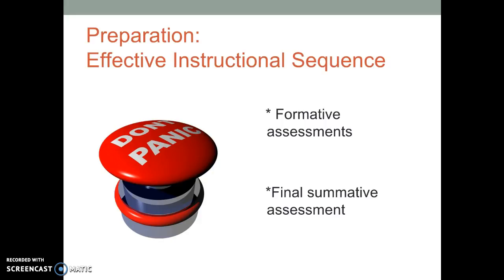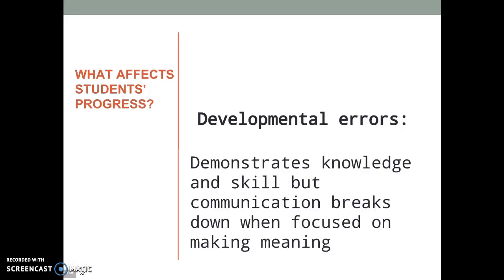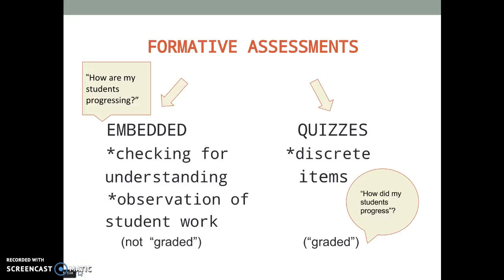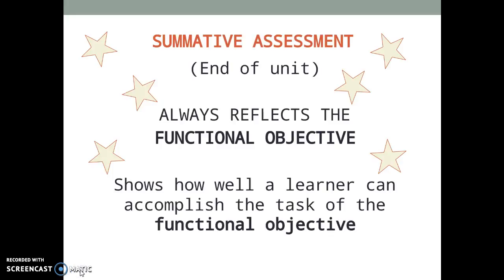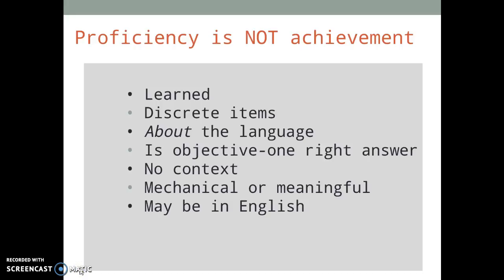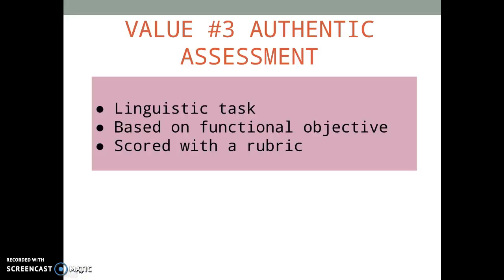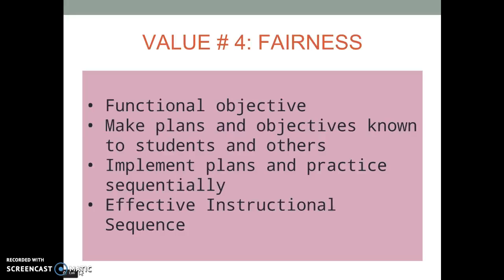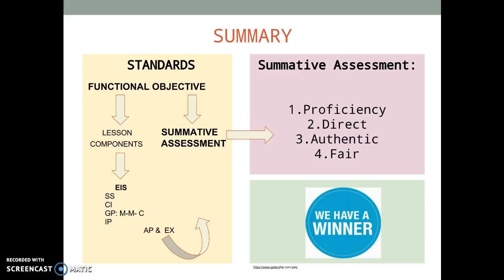Cap WLP OLF Module 7B